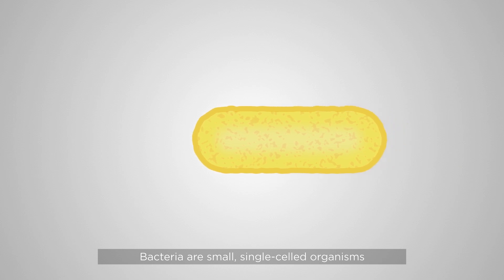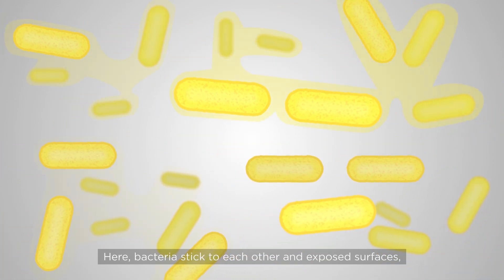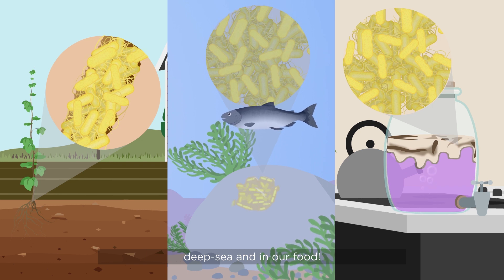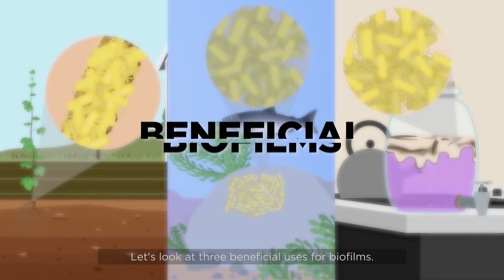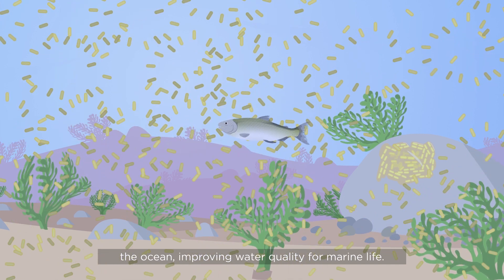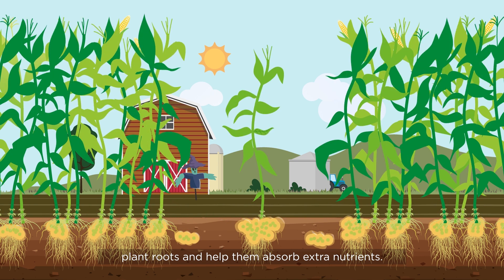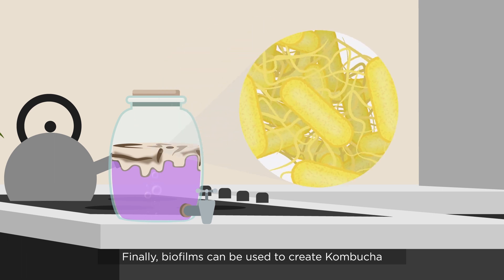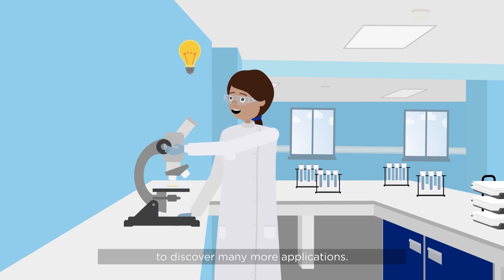What are biofilms? And what are their benefits?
This animation will take you through the benefits of the biofilms discussed in the Frontiers for Young Minds article. The animation was created by Science Animated